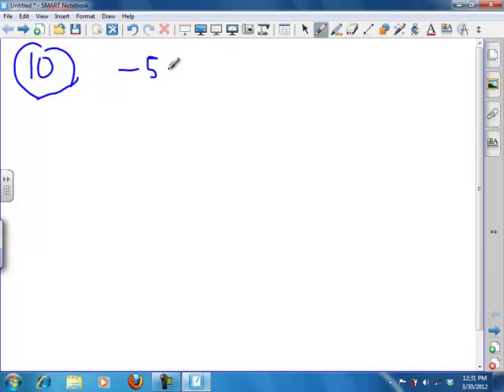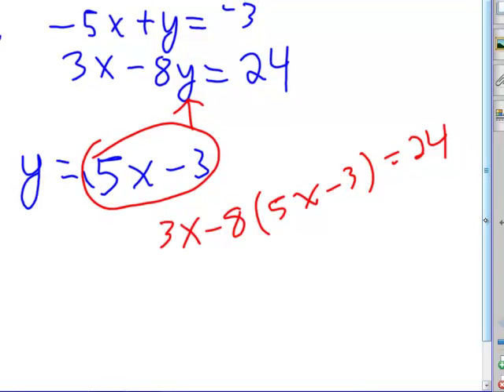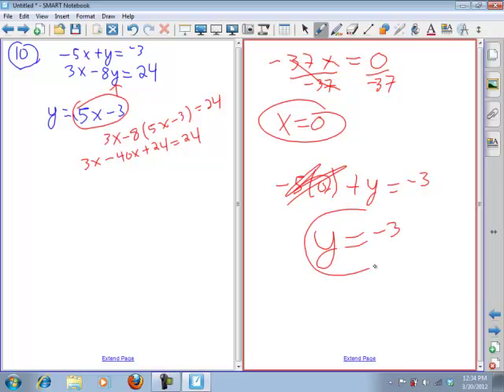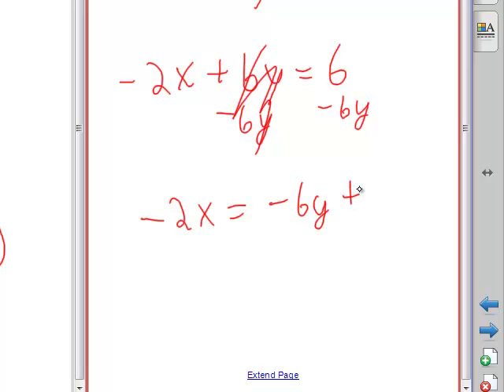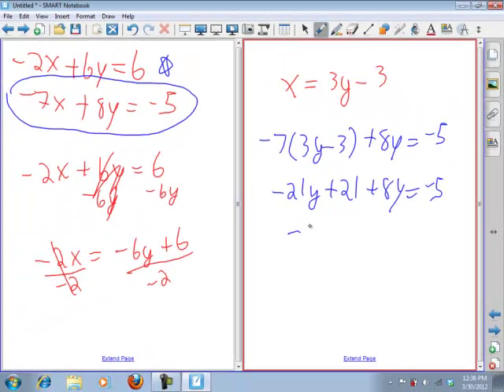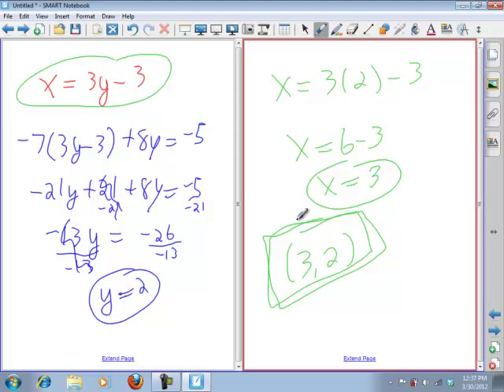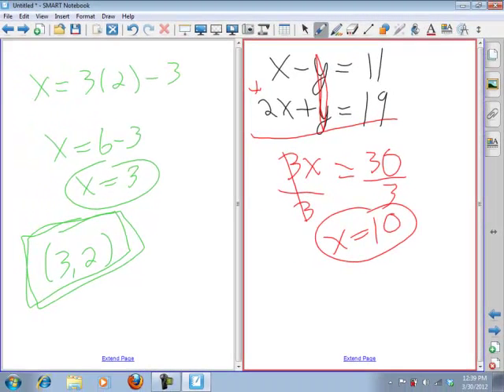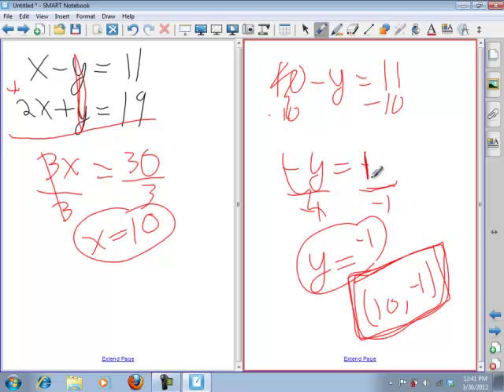Substitution and Elimination examples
2 examples on solving systems by substitution and 1 example of solving systems using the elimination method